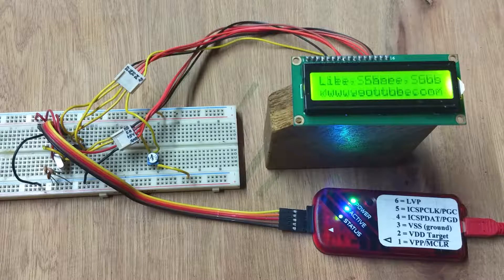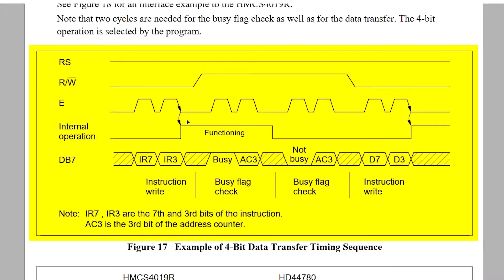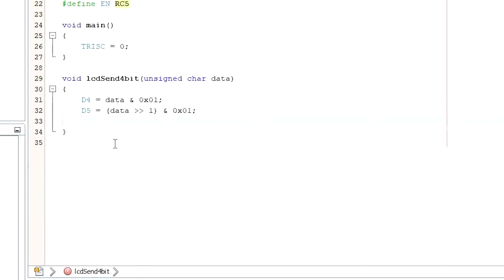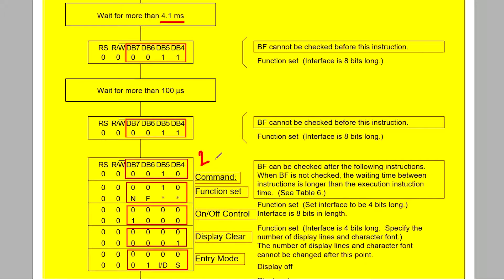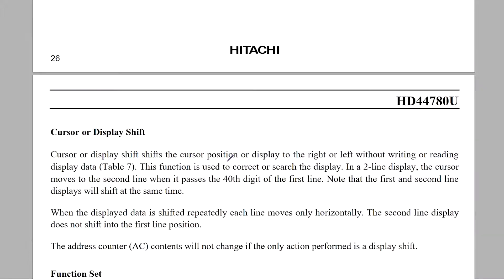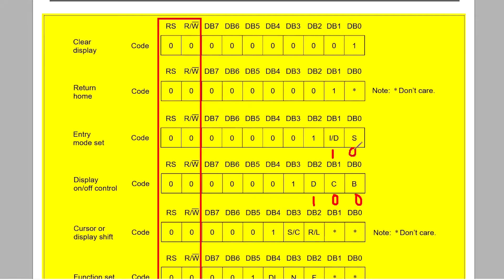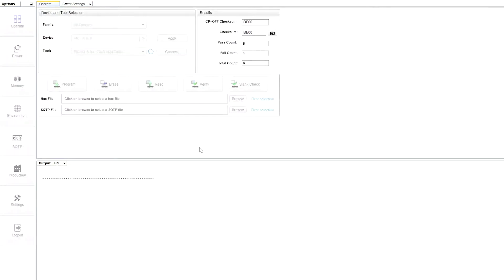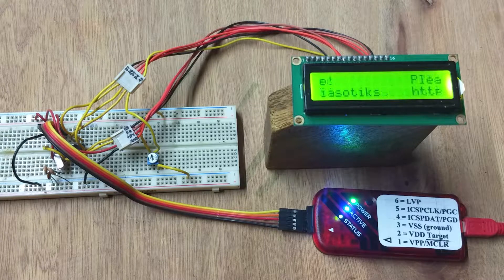How to do Interfacing of a 16x2 LCD with PIC Microcontroller (without library functions)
In this video I have shown, how to do 4-bit interfacing of a 16x2 LCD with PIC16F676 microcontroller. I didn't use any library function for that, instead I have built my own functions with the help of the display driver (Hitachi HD440678U) datasheet.

Get Code:
Github repo: